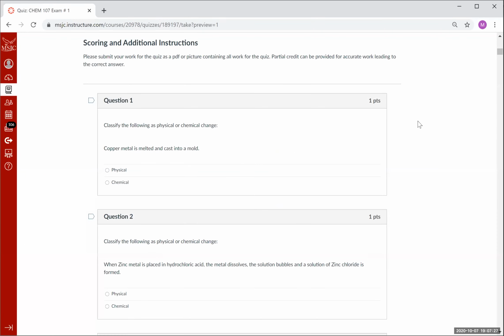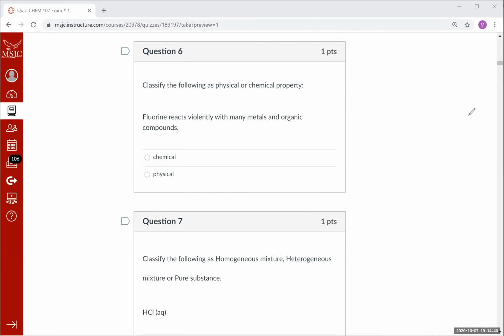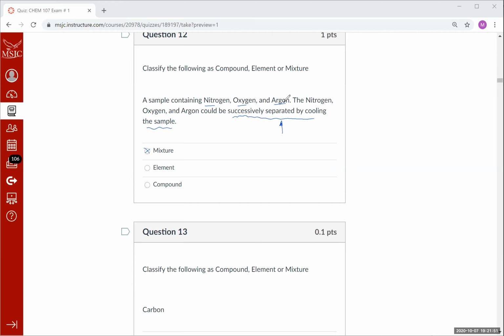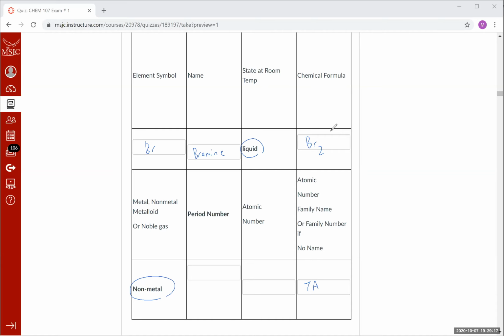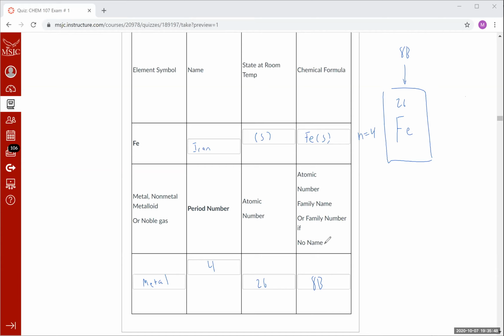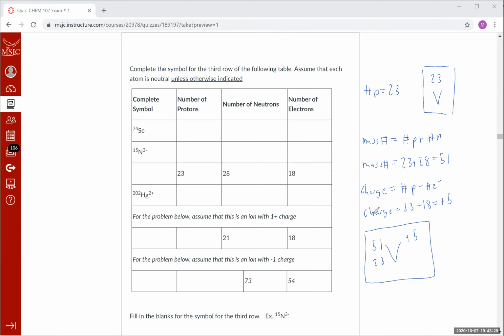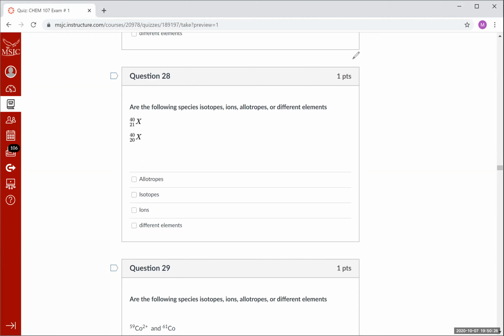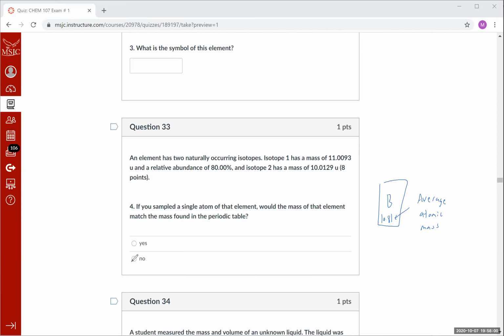CHEM 100 Exam 1 Review